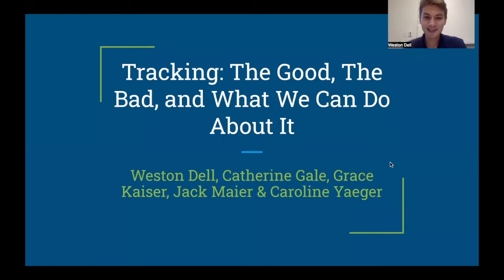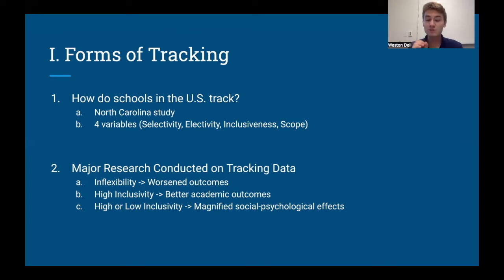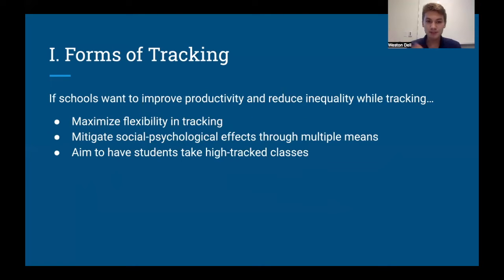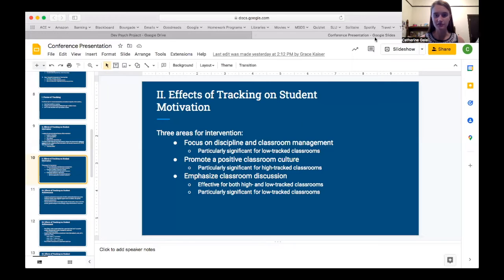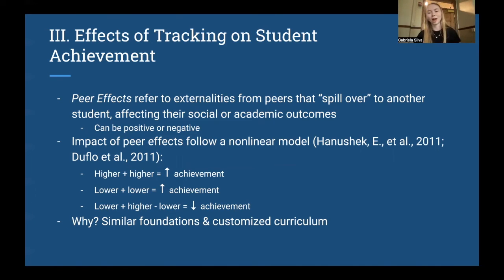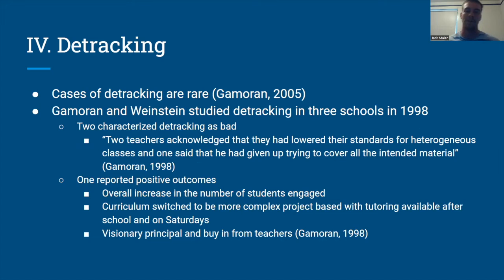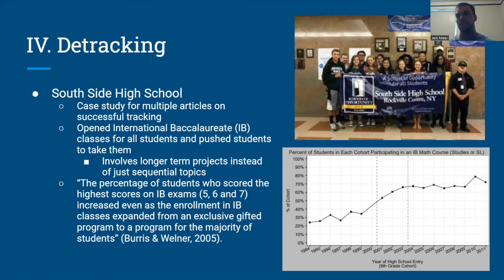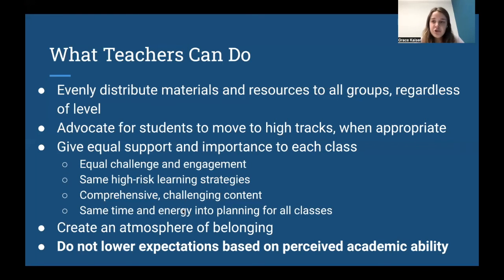C6 – Tracking: The Good, the Bad, and What Teachers Can Do About It!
Weston Dell, Caroline Yaeger, Catherine Gale, Grace Kaiser